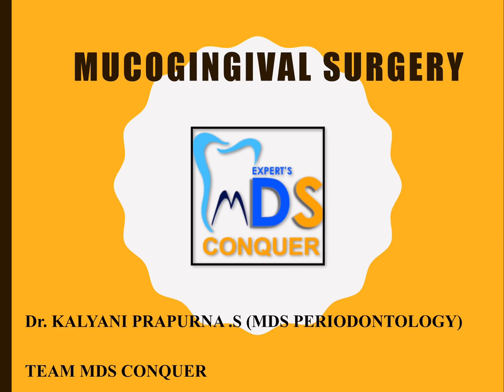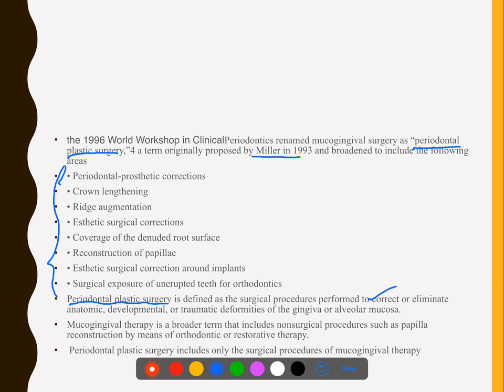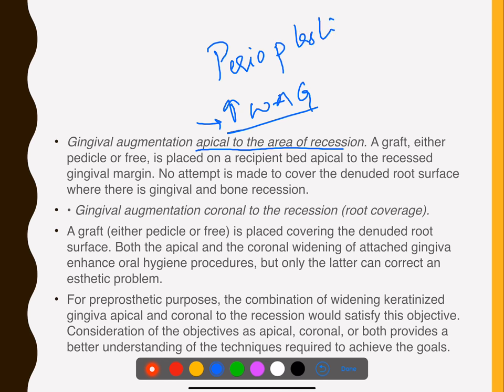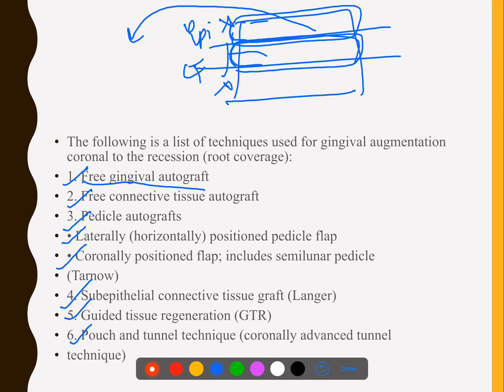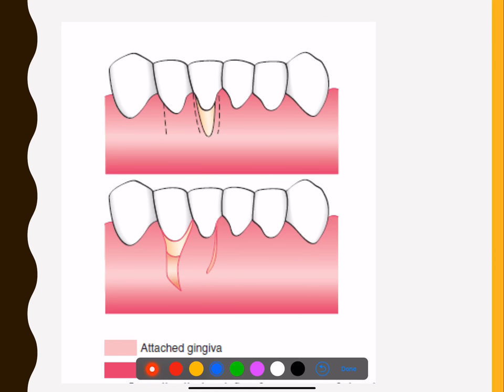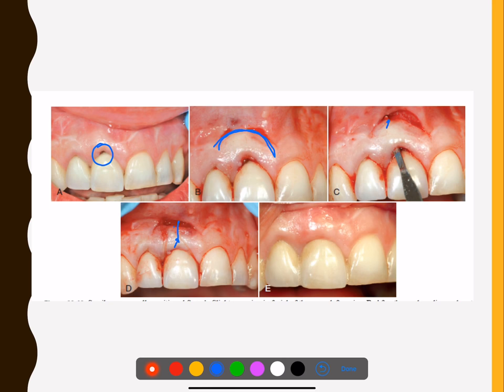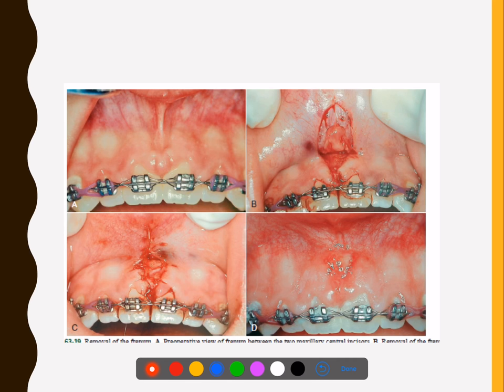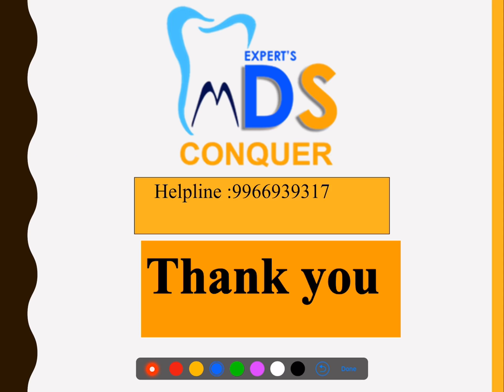Mucogingival surgery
Quick recap of perio